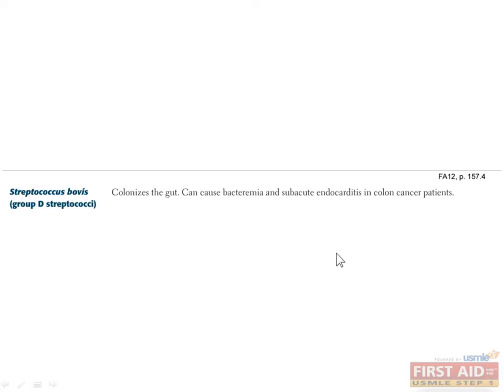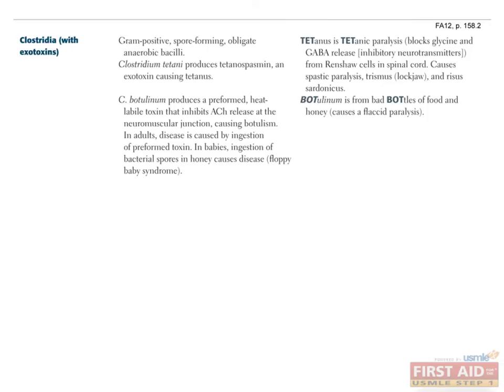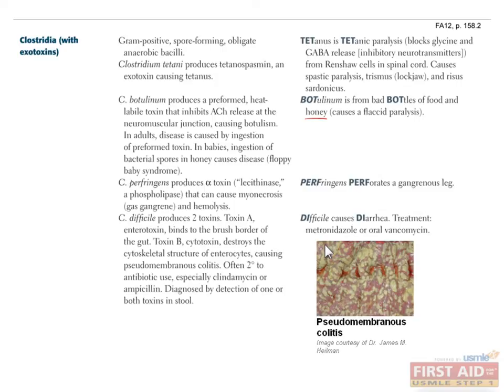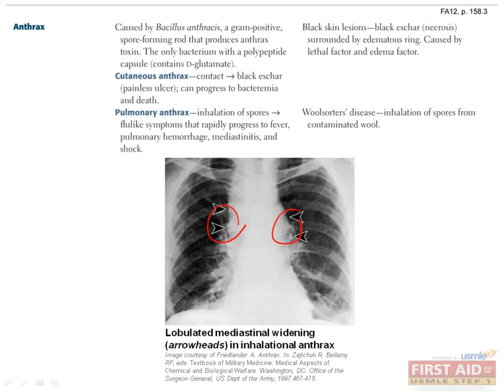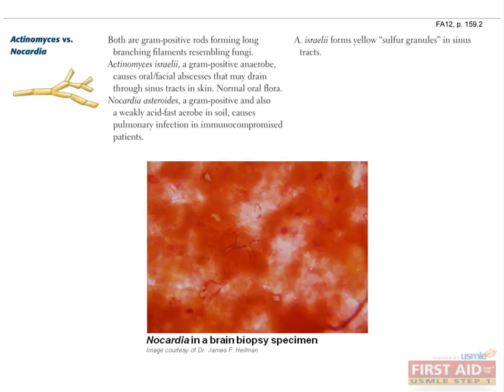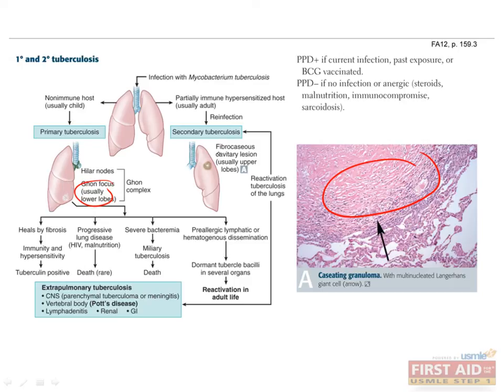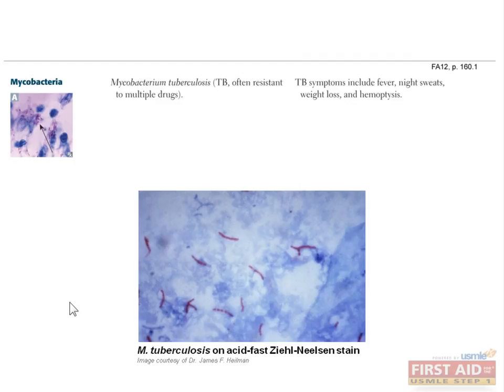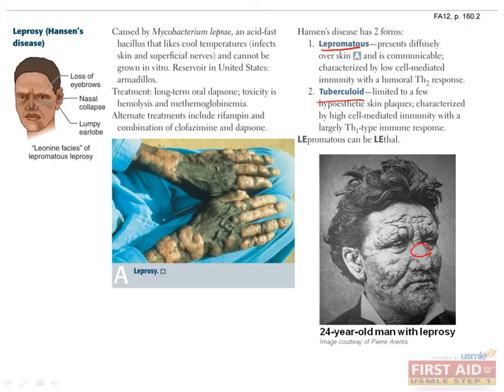FA Microbiology II Bacteriology Part 2